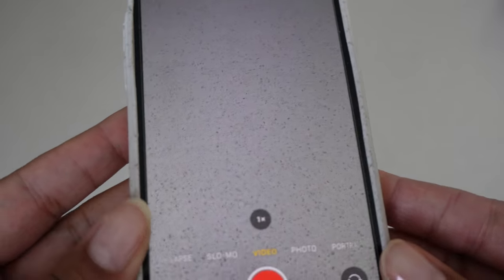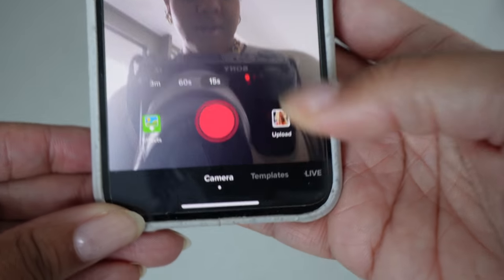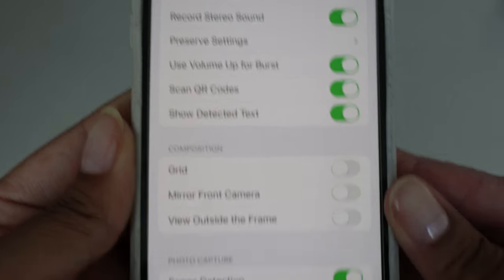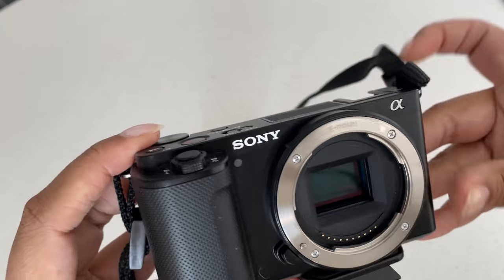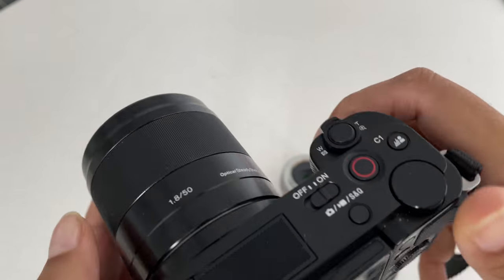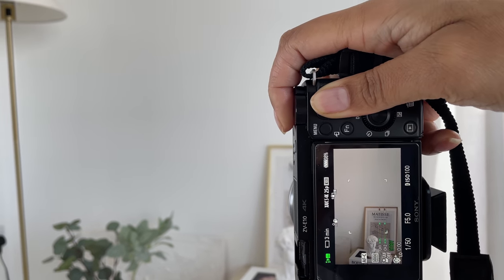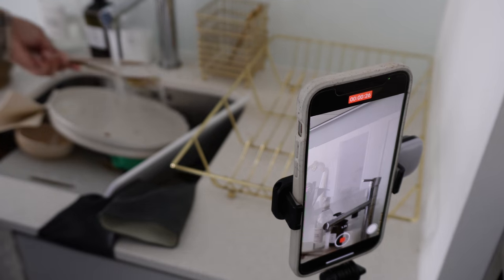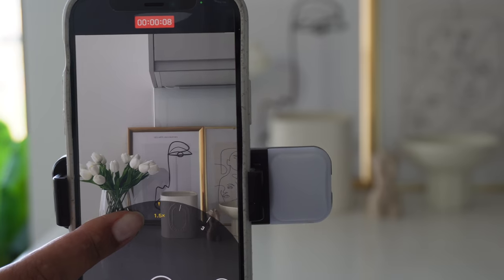HOW TO MAKE A VLOG/MINIVLOG FOR TIKTOK. SET UP + BTS + CAMERA SETTINGS + VLOG CAMERA DETS | PART 1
PART 1
Best camera settings for iPhone, How to set up your shots, behind the scenes of making a vlog, , tricks and tips. BEST vlog camera details.

PART 2 (will be out soon)
How to edit your video in InShot and how to find and import aesthetic fonts + tips on how to make your video stand out!

Age: 30 something lol
Height: 5'10
Camera: Sony zv-e10